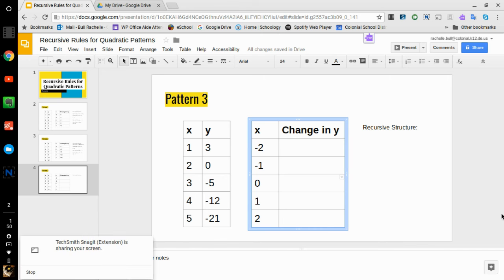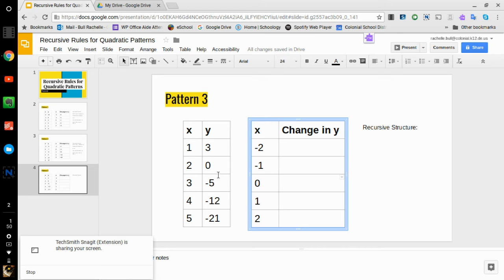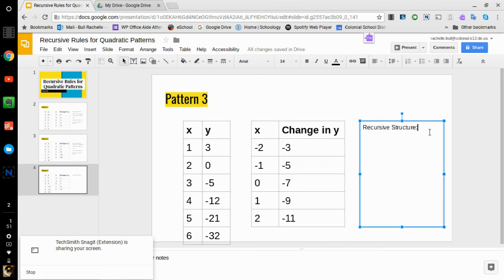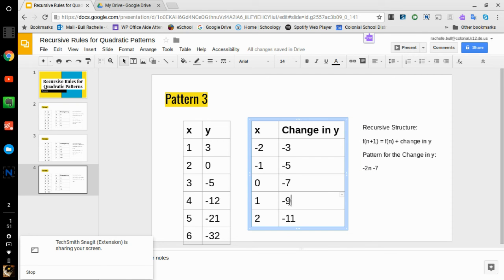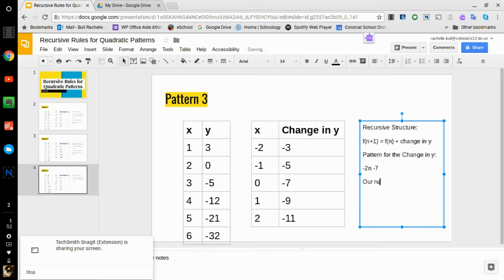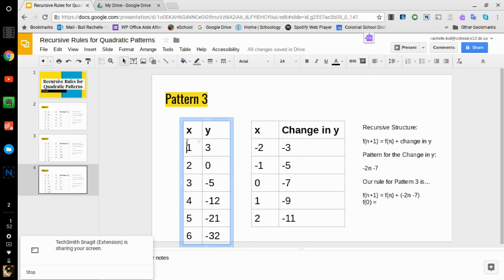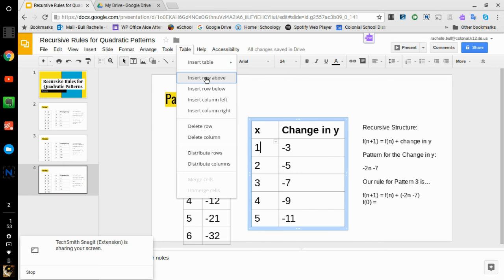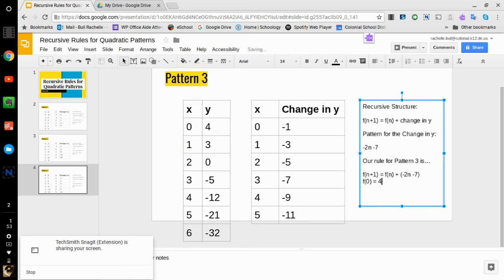Recursive Rules for Quadratic Patterns Pt 3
Mathematics Vision Project, Module 1
Tutorial by Ms. Bull on how to write the recursive rule